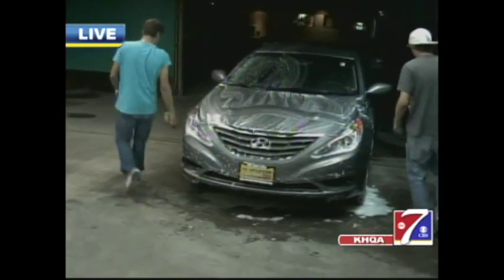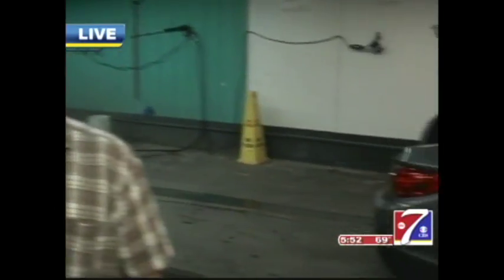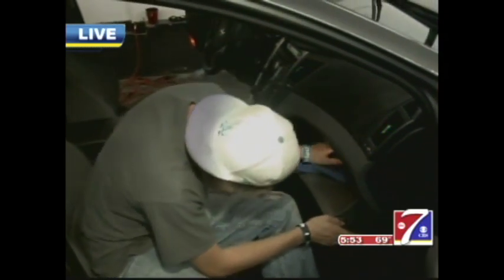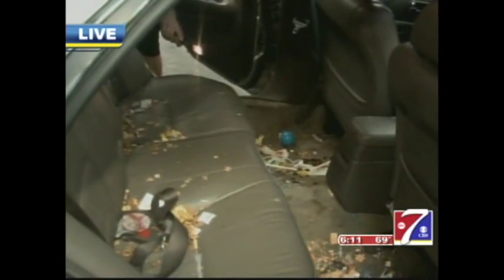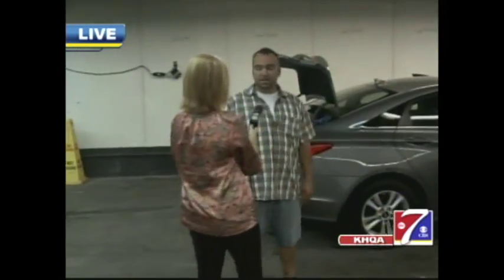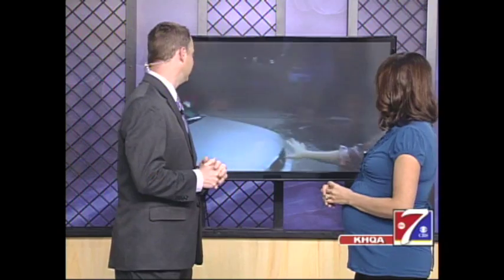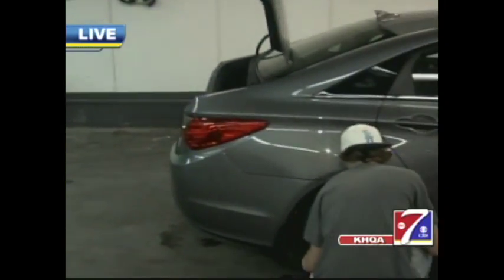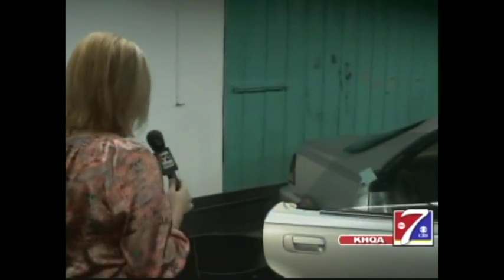What goes into getting your car detailed?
KHQA This Morning's Lindsey Boetsch shows you the difference between washing your car and getting it detailed.